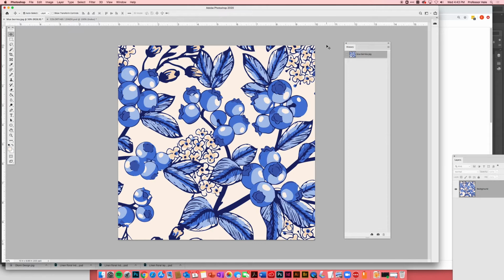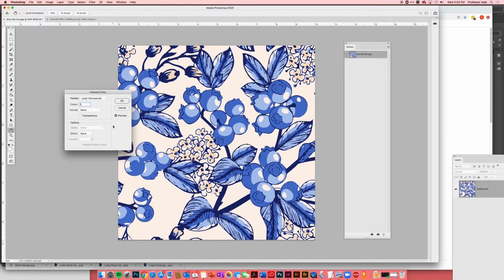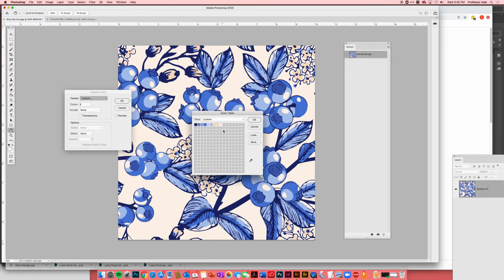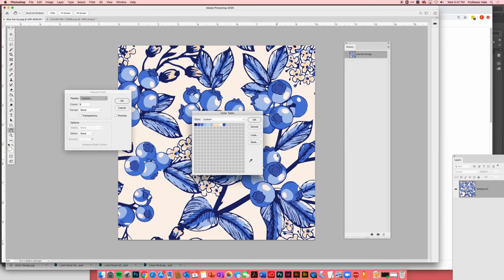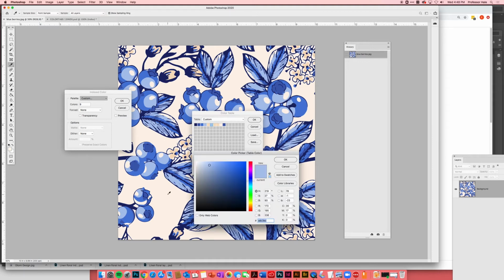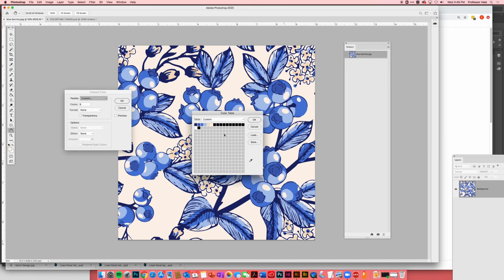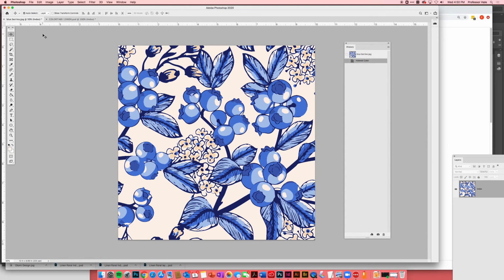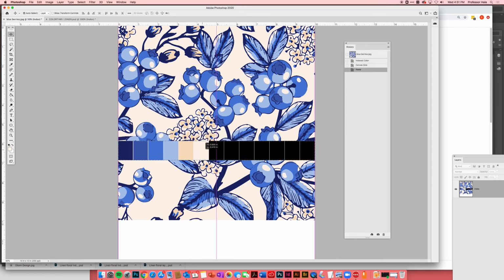Color Mode-Indexing 01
Setting up an ordered color table in index color mode and saving .act and loading .act into Color Tab file